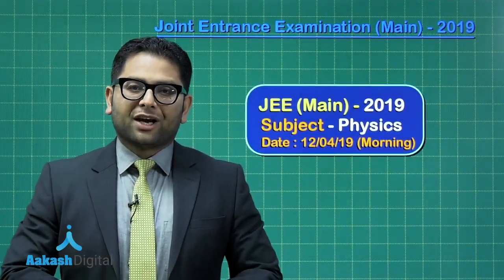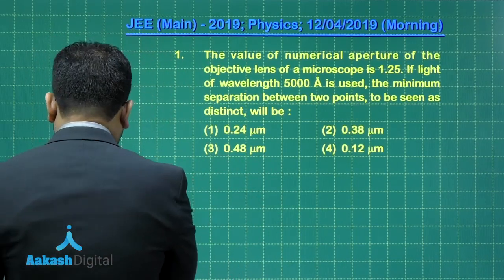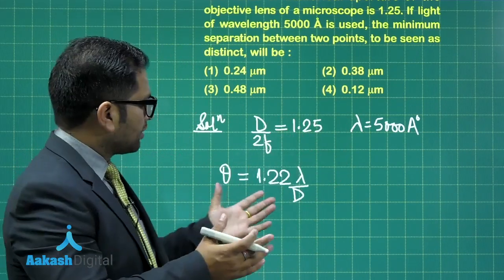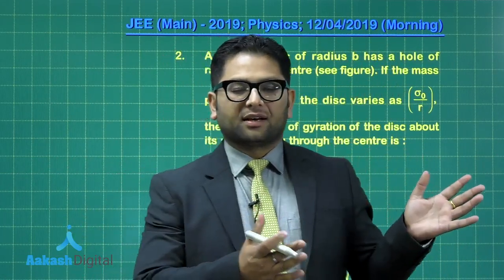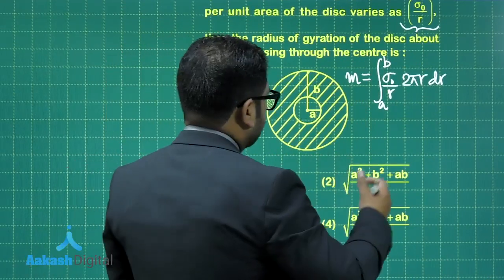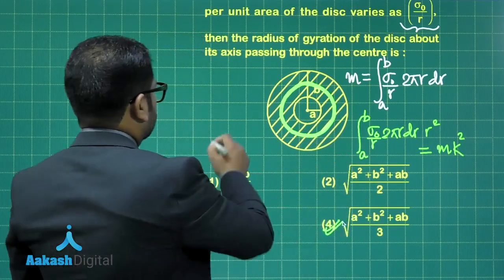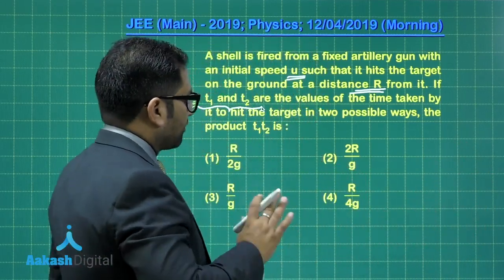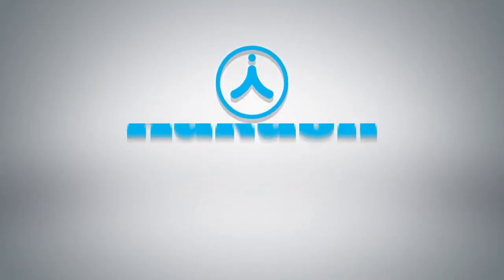JEE MAIN 2019 PHYSICS Solution 12 04 2019 Morning Q. 1 to 3